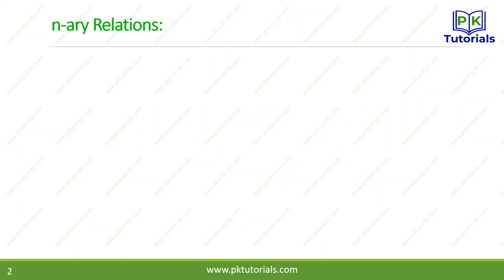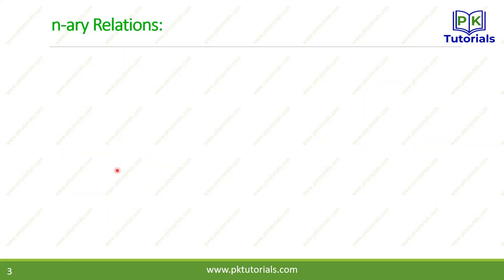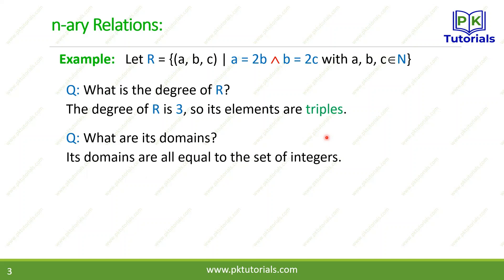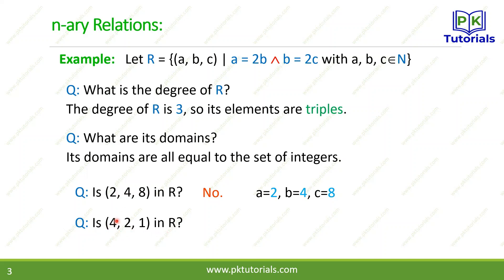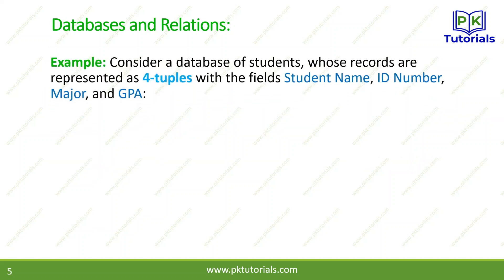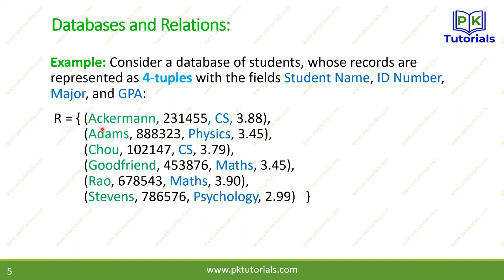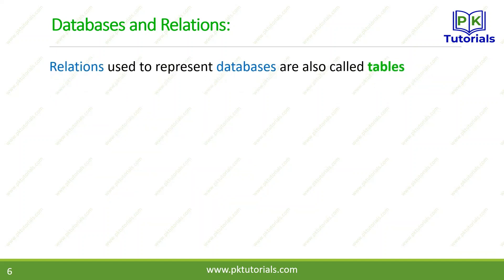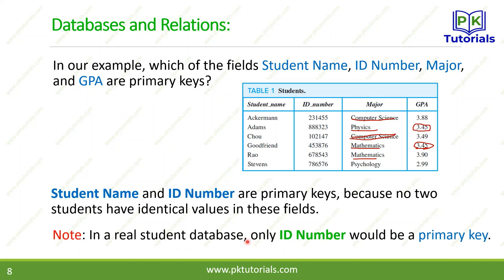30 - Applications of n ary Relations | Discrete Mathematics | PK Tutorials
Hello, welcome to PK Tutorials. I'm here to help you learn your university courses in an easy, efficient manner. If you have any questions, leave them below. I try to answer as many questions as possible. If something isn't quite clear or needs more explanation, I can easily make additional videos to satisfy your need for knowledge and understanding.

After watching this video you will understand n-ary Relations in Discrete Structures with detailed examples. You will also be able to answer the following questions:

- What is n-ary relation in discrete mathematics?
- What are the daily life examples of n-ary relations in discrete mathematics?
- What is operations on n-ary relations in discrete mathematics?
- What are types of n-ary relations in discrete mathematics?
- What is relational data model in discrete mathematics?
- What are the applications of n-ary relations in discrete mathematics in urdu/hindi?
- How to combine n-ary relations in discrete mathematics in urdu/hindi?
- What is the difference between relation and tables in discrete mathematics in Urdu/Hindi?
- What is primary key, composite key of databases in relations in discrete mathematics in urdu/hindi?
- What are the types of n-ary relations with examples in discrete mathematics in urdu/hindi?
- In How many ways combining relations in discrete mathematics?
- What are the basic symbols to represent relations or functions in discrete mathematics in urdu/hindi?
- What is meant by powers of relation on a set in discrete mathematics in urdu/hindi?
- Relations and it types and properties with examples in discrete mathematics explained in urdu/hindi?
- What graph of a function in discrete mathematics in urdu/hindi?
- What is the relation of databases with relations in discrete maths in urdu/hindi?
- What is primary key and composite key with examples in discrete mathematics in urdu/hindi?
- How to represent relations with a mathematical formula?
- What is the difference between extension and intension of an n-ary relation in discrete structures in urdu/hindi.
- Examples of n-ary relations in discrete mathematics in urdu/hindi.
- How to combine n-ary relations in discrete structures in urdu/hindi.
- What are the properties of n-ary relations in discrete structures in urdu/hindi.
- What is the difference between symmetric, antisymmetric and asymmetric in discrete mathematics in urdu/hindi.
- What are the applications of n ary relations in discrete structures.

Regards PK Tutorials
Lecture by Dr.Maqbool Khan